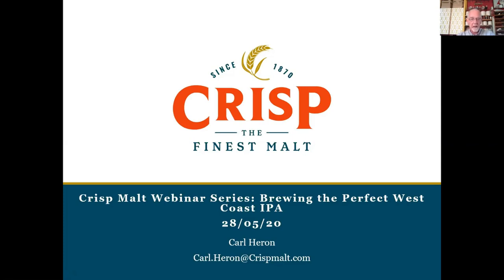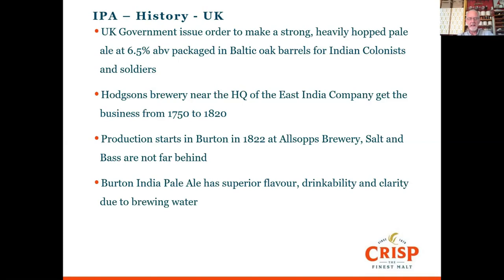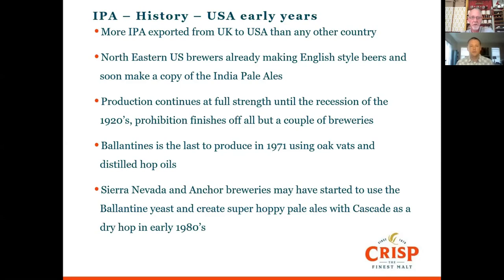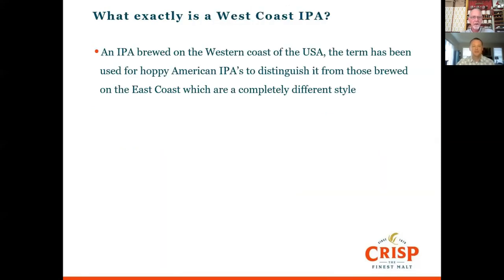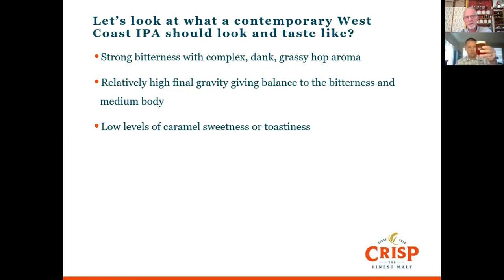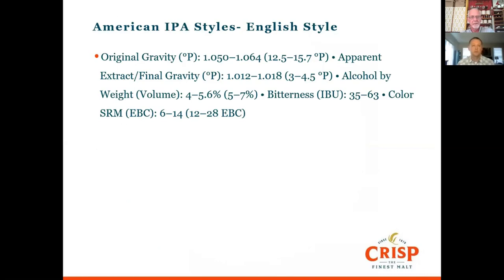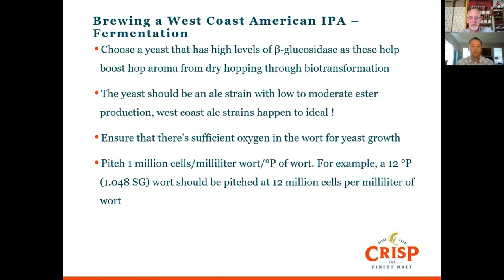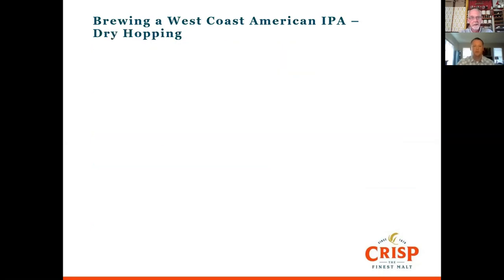Crisp Webinar No 9: How to brew the perfect West Coast IPA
Crisp Malt's Carl Heron takes us through the history of malt, brewing ingredients ans the techniques required to produce this American classic beer; the West Coast IPA
It’s a tough one to get right with all that bitterness and hop profile going on.
What are the best malts to balance it all out and let the hops shine through?
What different approaches can you take and what are the pitfalls of the style?

Established in 1870, Crisp Malt combines traditional and modern malting techniques, creating an impressive range of malted and non-malted products, including several unique and exclusive barley malts.
Crisp Malt work with a diverse range of partners from innovative craft brewers in the UK, Europe, North America, and Japan to global beverage companies, ensuring a tailored approach every time.

Our dedicated team is comprised of malt industry experts who work with our customers to share production knowledge and best practice.